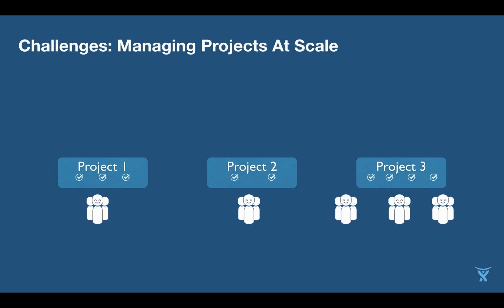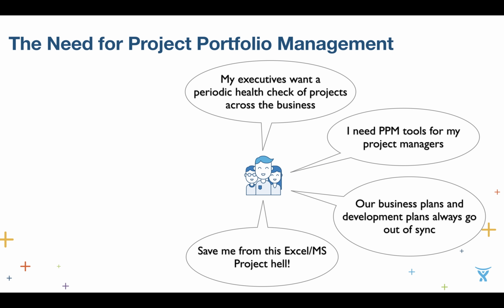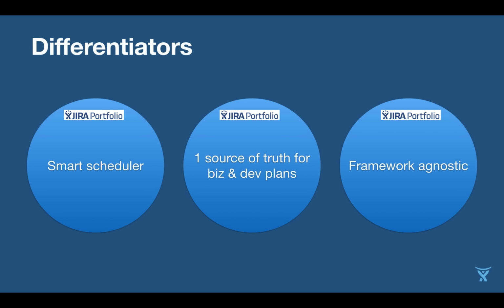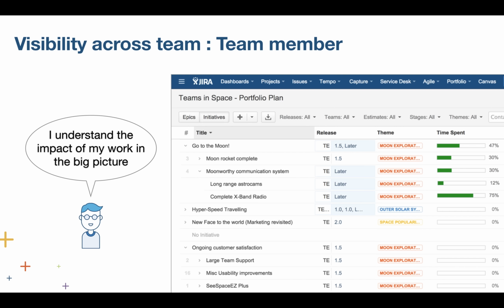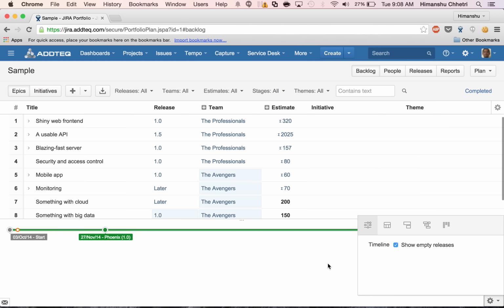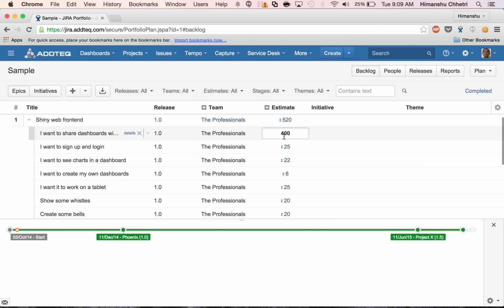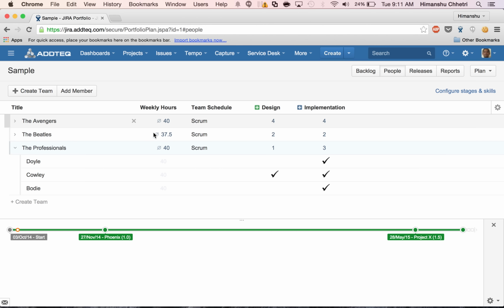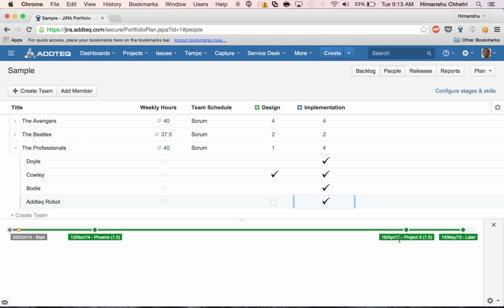Quick Intro to JIRA Portfolio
JIRA Portfolio takes the type of insight Atlassian deliveries to individual projects and expands it to a sets of projects, or portfolios.

Watch as ADDTEQ's senior tech team demonstrates the cross project awareness that JIRA Portfolio brings to the table for Product Owners, DevOps Managers, and individual coders.